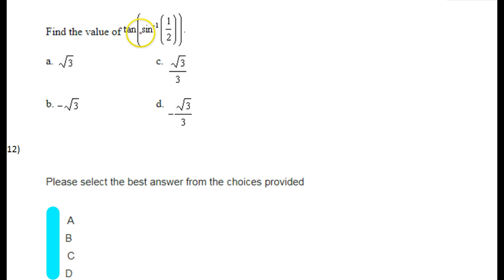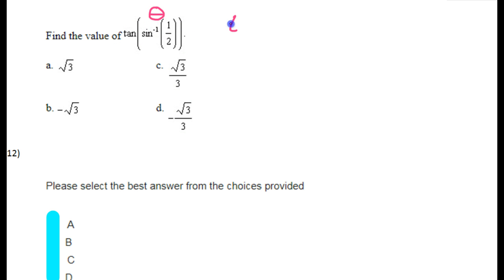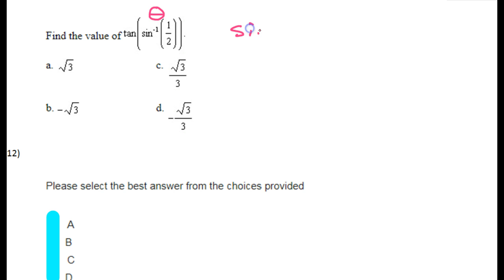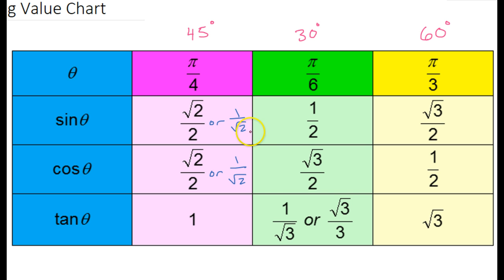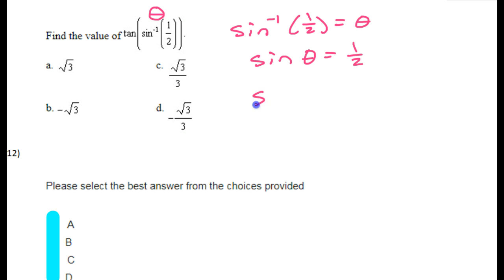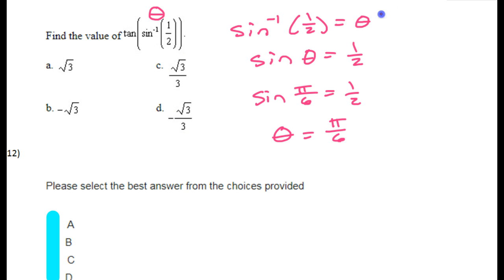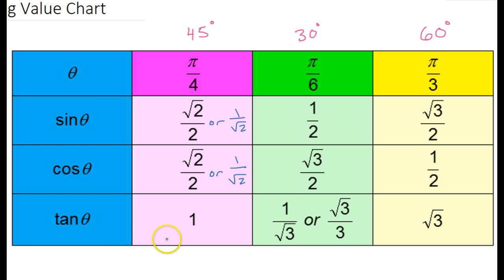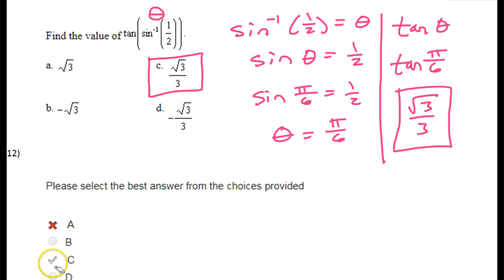Day 9 Review (12) Evaluate the Tangent of an Inverse Sine Function